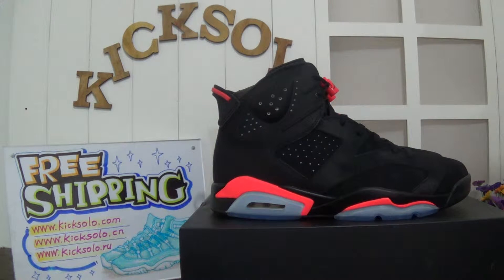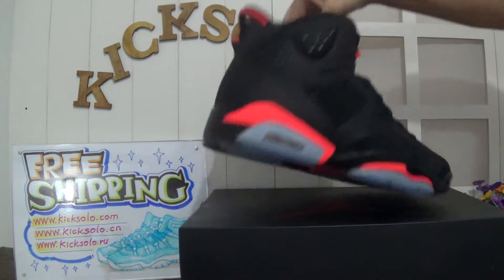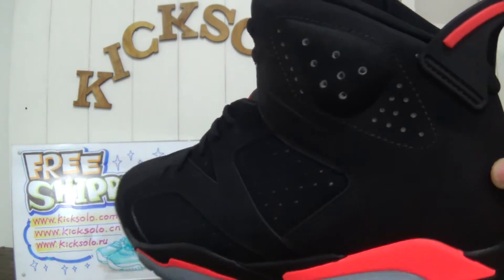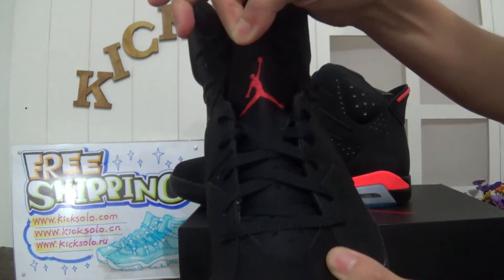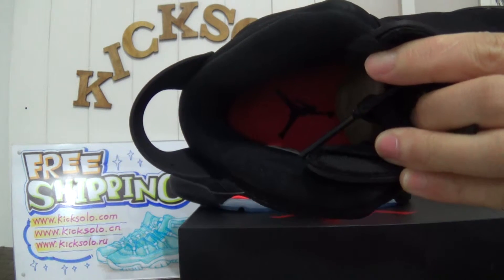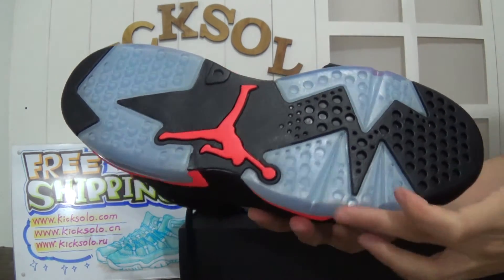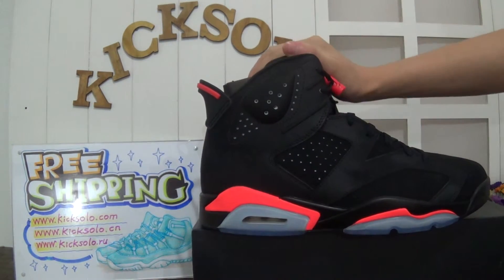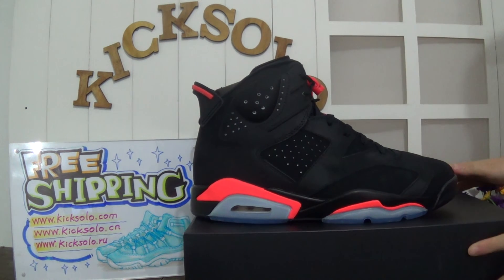Authentic Air Jordan 6 Infrared 2014 New Version Review